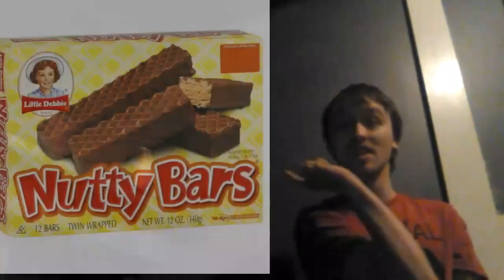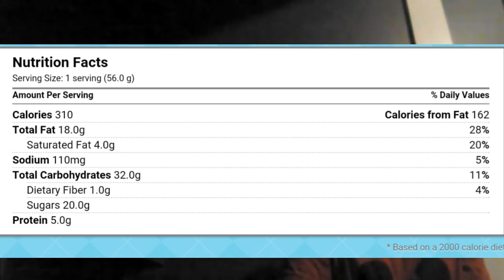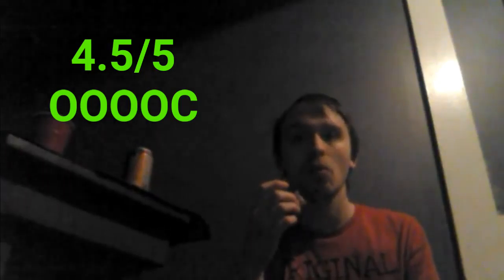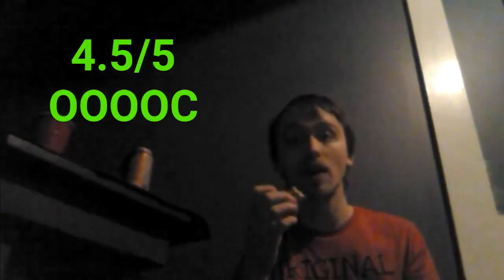JFR Season 3 Episode 13 (Season Finale)- Little Debbie's Nutty Bars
My review of little Debbie's Nutty Bars.
New season coming in may.